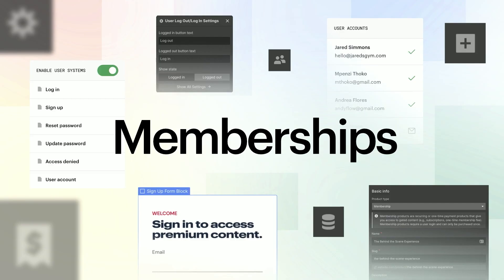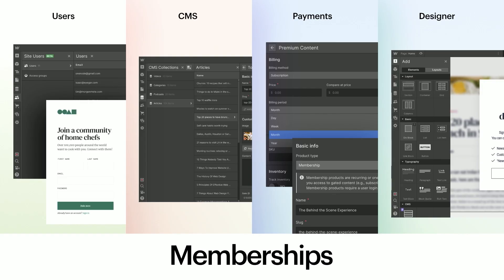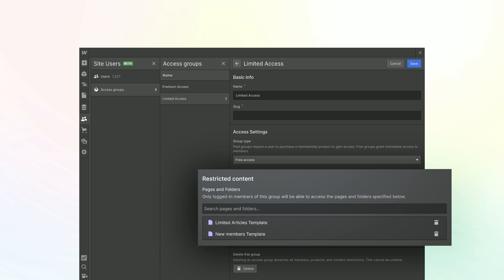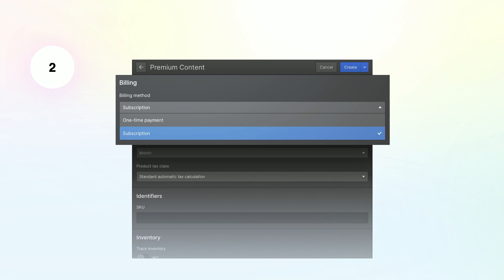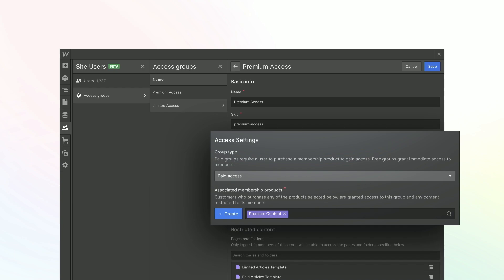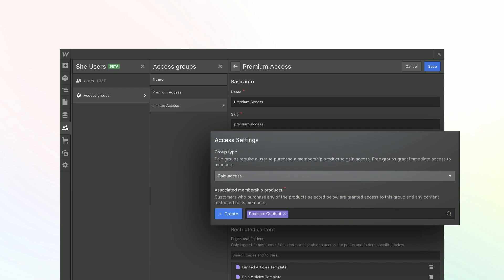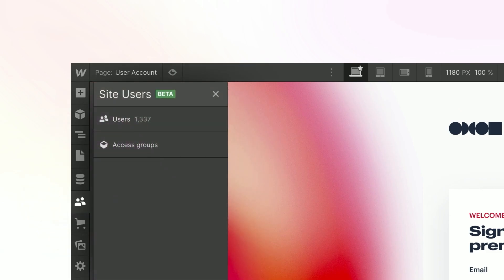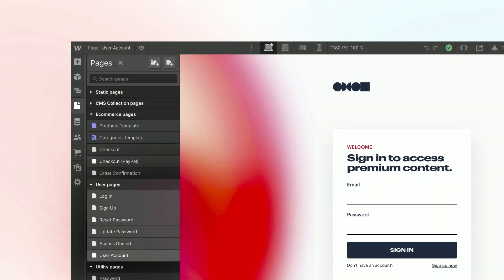Monetize your content with Webflow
In this session, two Webflow Product Managers (PMs) will give a behind the scenes look at what it’s like to launch Memberships, a highly-anticipated feature at Webflow. Trust us when we say this is one that content creators and marketers in particular won’t want to miss.

Alex Diaz (he/him), senior product marketing manager, Webflow
Alex Diaz is a Senior Product Marketing Manager leading Webflow’s mission to expand the core capabilities of what users do today within the platform — shaping the go-to-market efforts and product positioning, value props, and overall competitive messaging.

Ibifuro Odu, she/her, product manager, Webflow
IB leads the personalization team at webflow, working to empower businesses to create even more unique experiences for their customers. She’s passionate about driving real-world impact.

Presented at Webflow's No-Code Conference 2021.